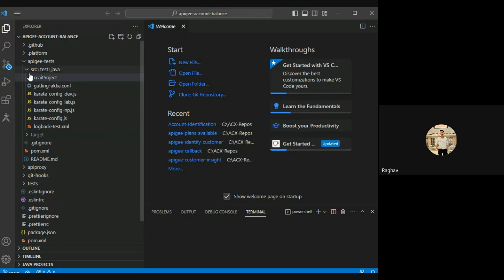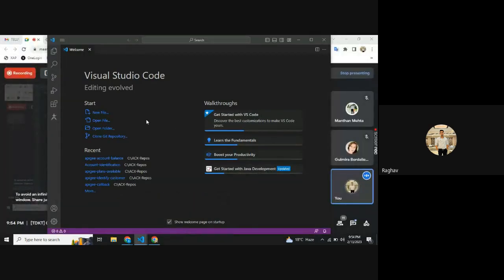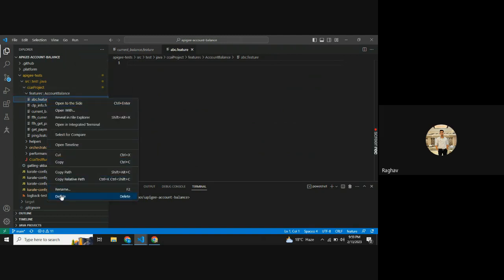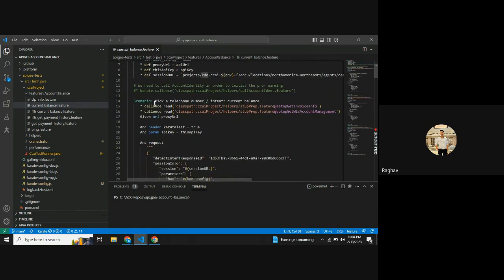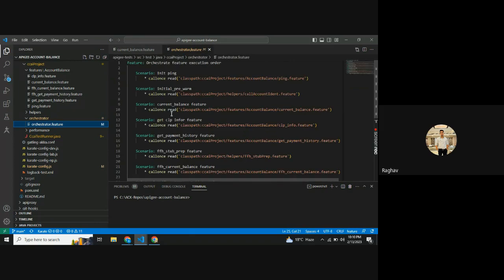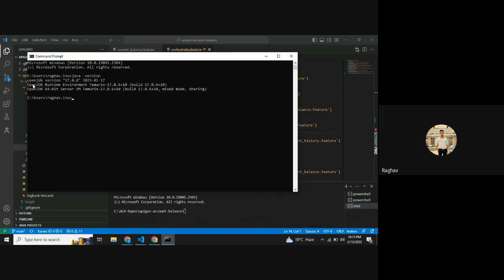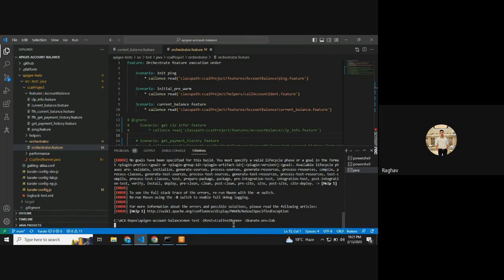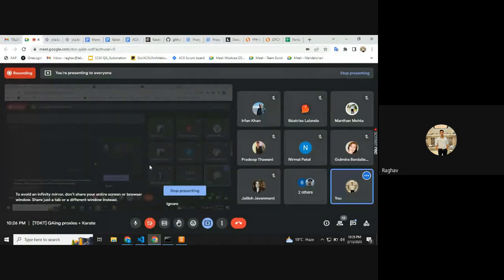Learn Karate framework for API testing in a short session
This is Karate automation framework and in this series we explain that how to automation API in multiple videos.

Find duplicate characters and count them from a string by using hash map and without hash map.

Alert and Windows Handling In Selenium Webdriver - Part II